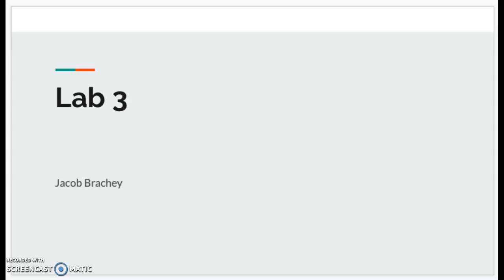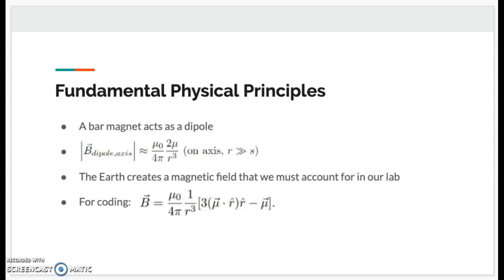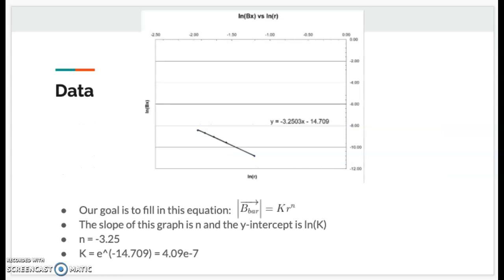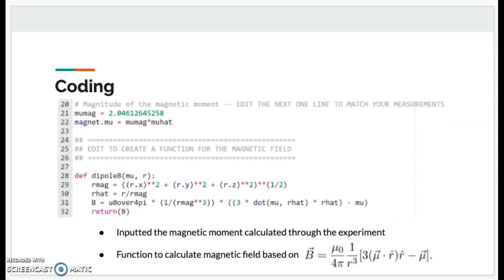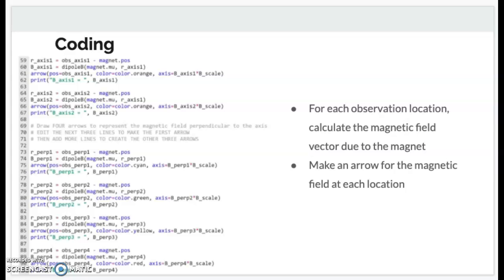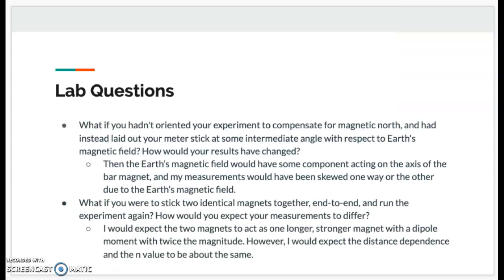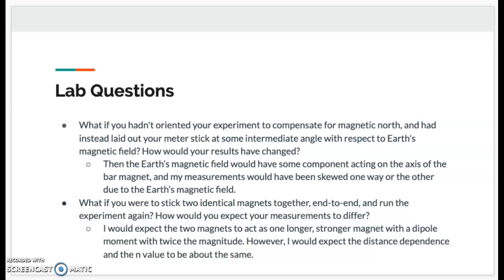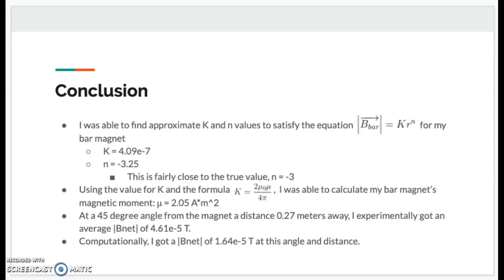PHYS 2212 Lab 3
My presentation for Lab 3 of PHYS 2212 at Georgia Tech.